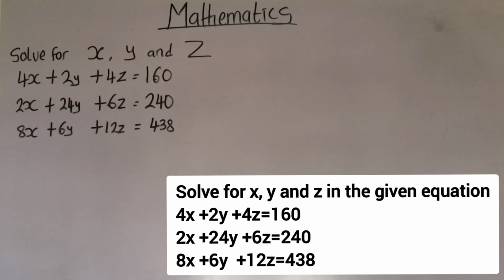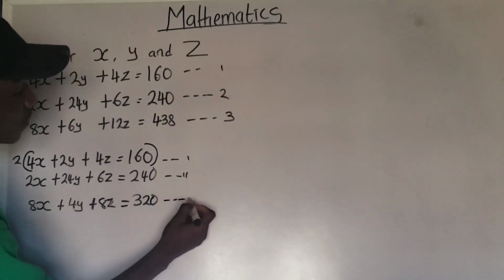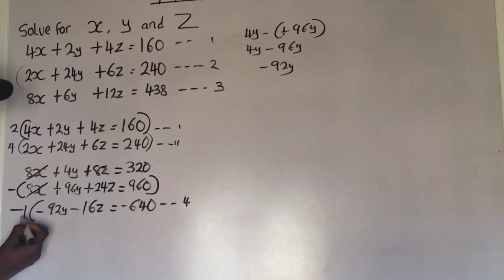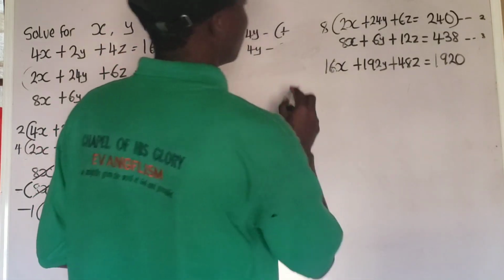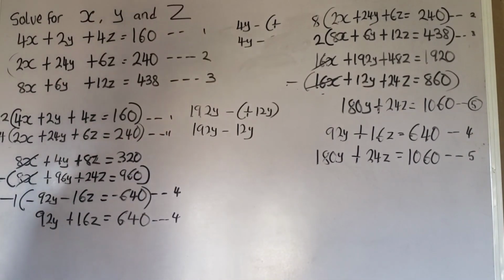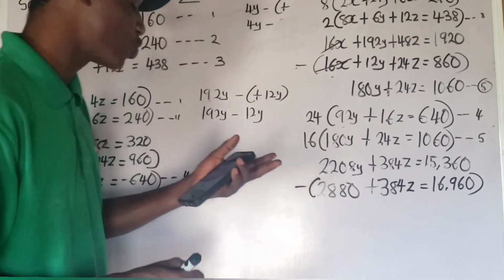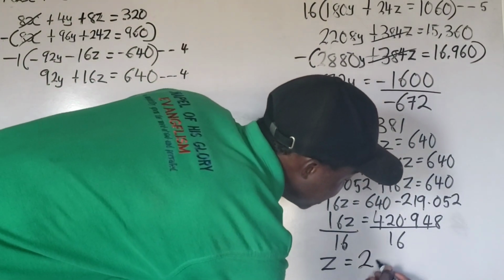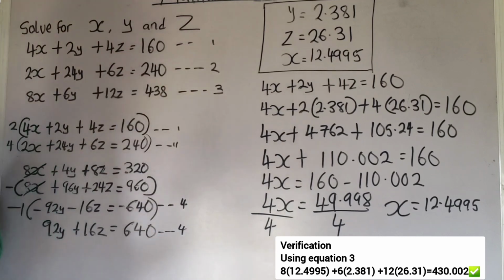Simultaneous Equation| Simultaneous Linear Equation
In this video you are going to learn how to solve simultaneous equation involving three unknown.